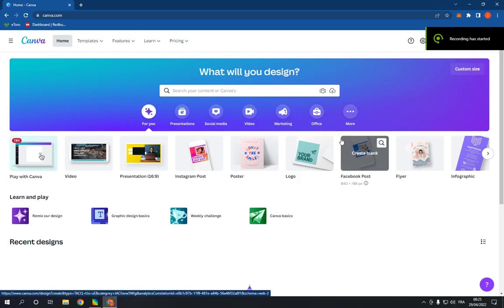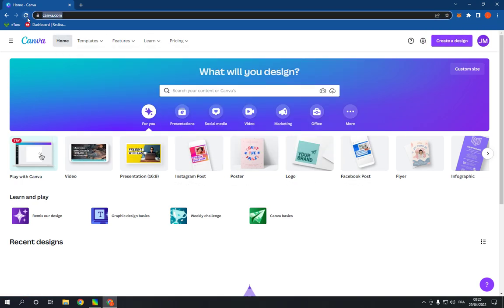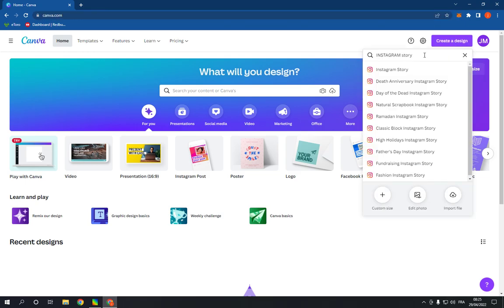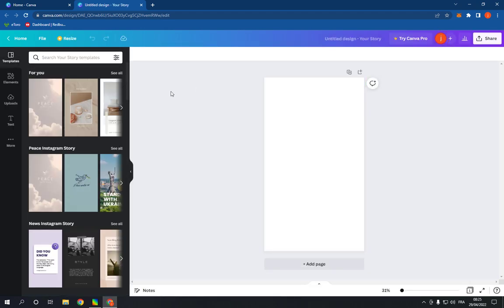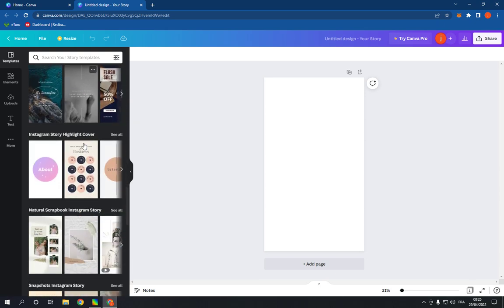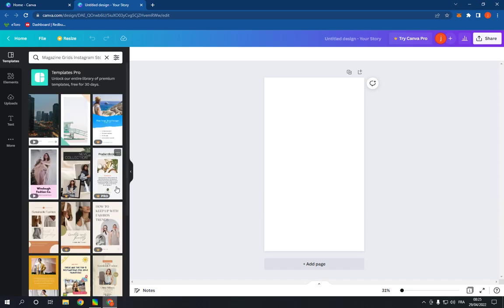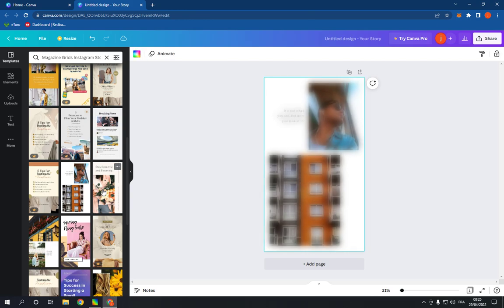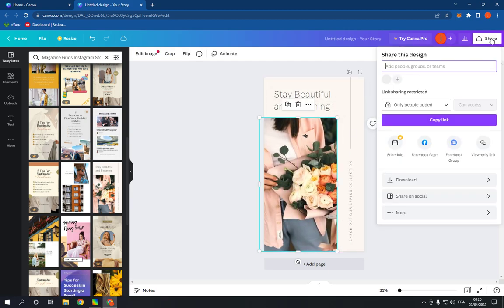How To Make And Create Magazine Grids Instagram Story on Canva PC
in this video we discuss :